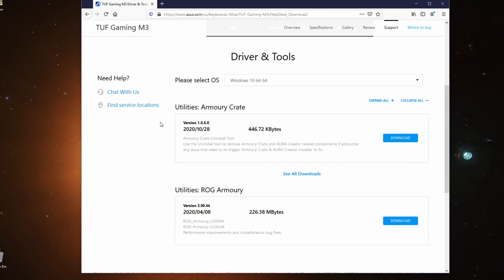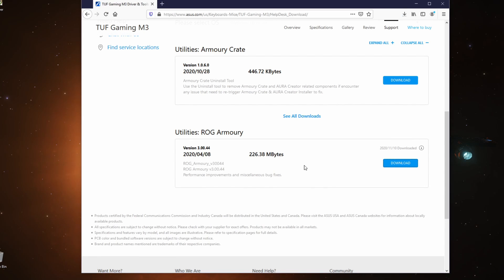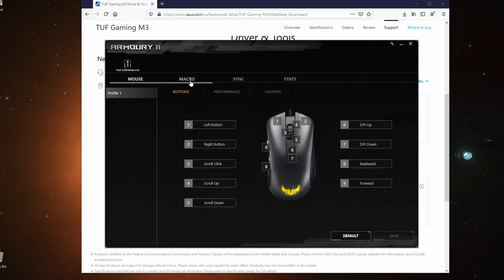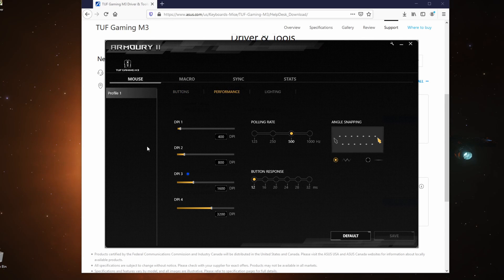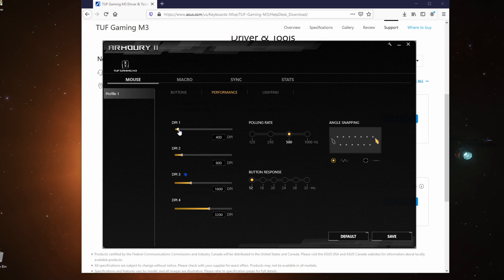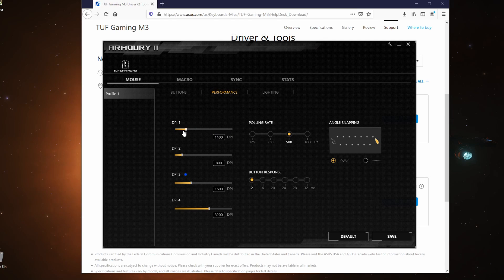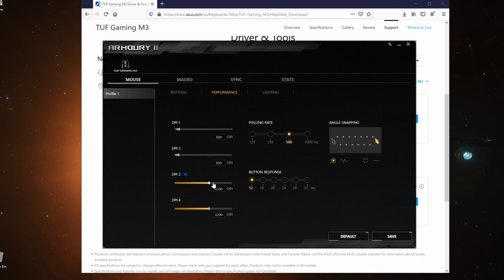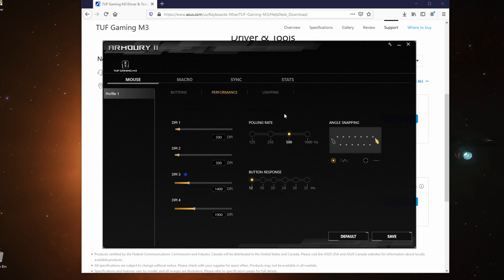How to set the DPI of ASUS TUF mouse using ROG Armoury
A viewer asked so we answered! Here is how you can set the DPI on an ASUS TUF Gaming M3 mouse.